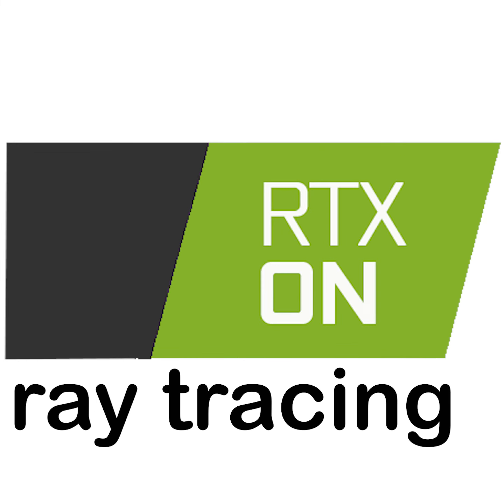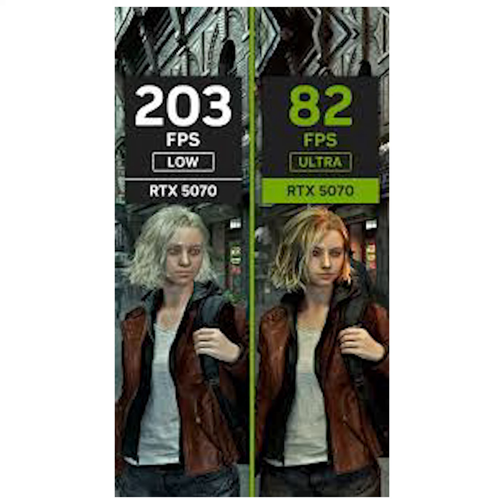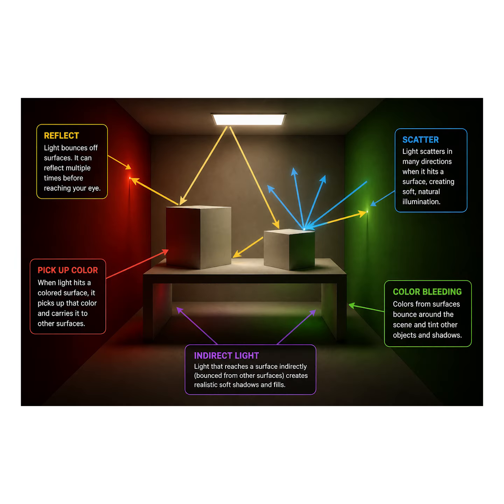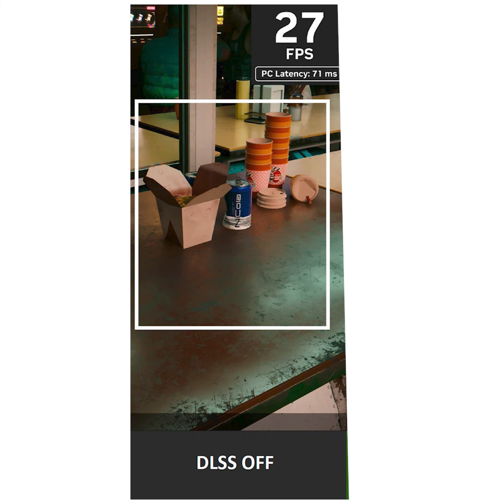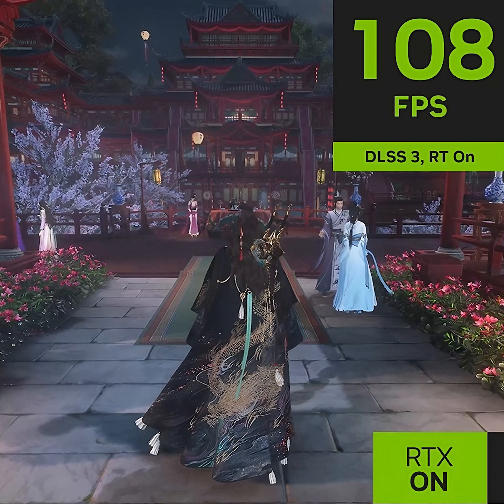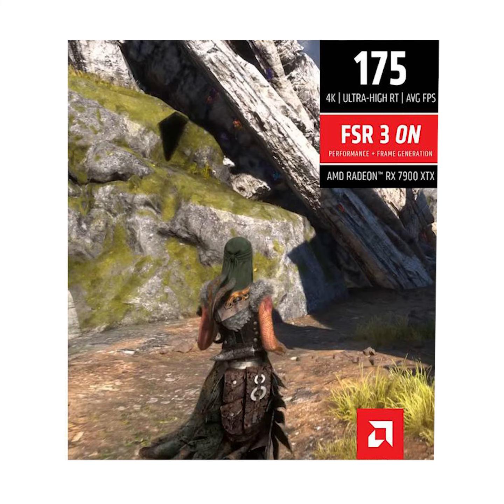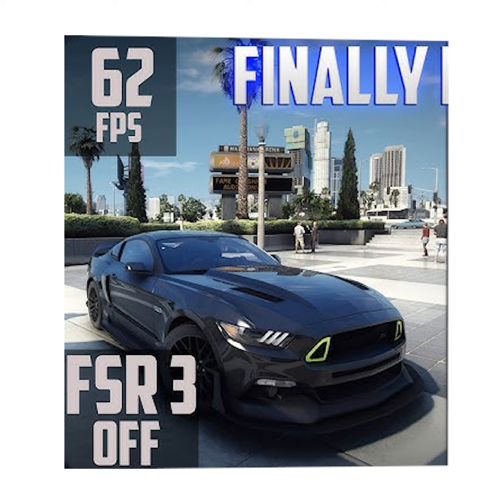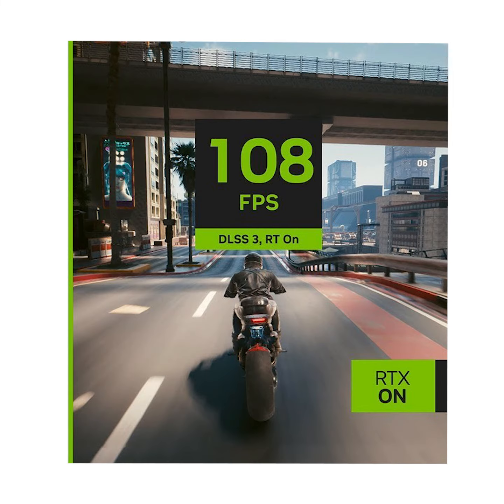5 gpu features explained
in this video we explain the gpu features which are "ray tracing, path tracing,DLSS,FSR,Frame generation